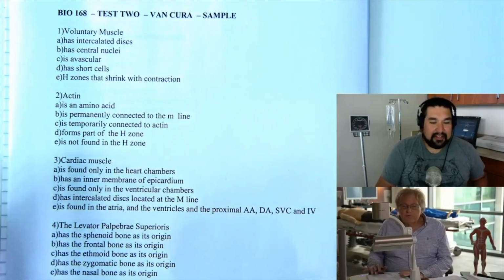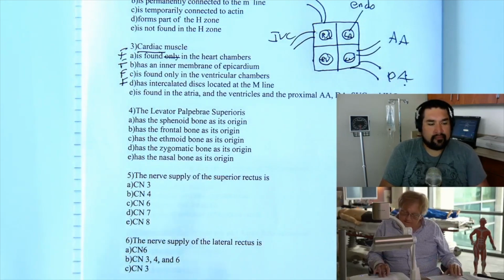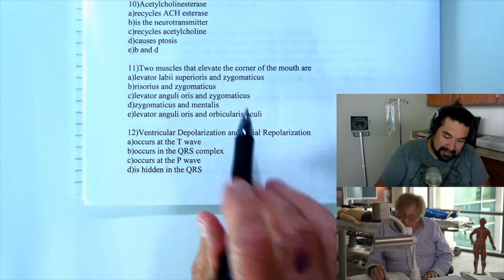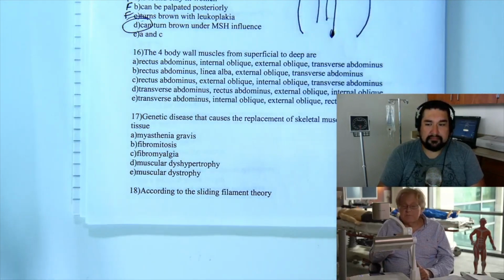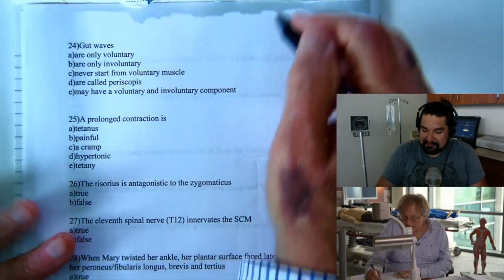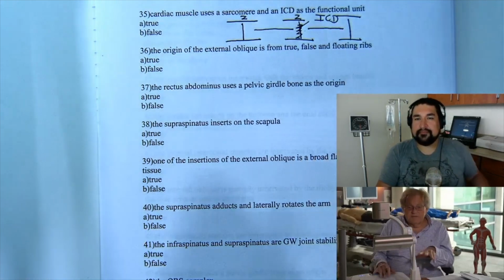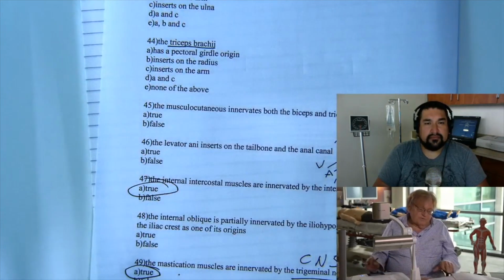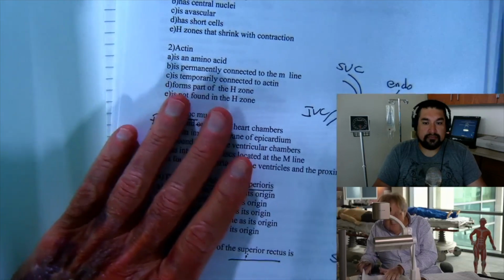A&P I: Analyzing Exam Two